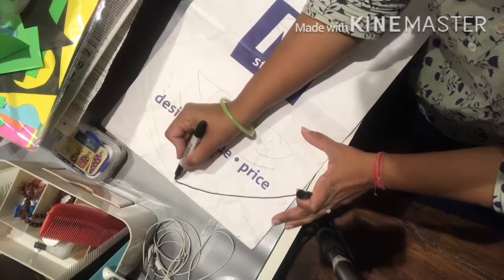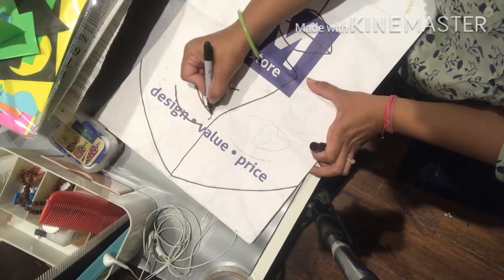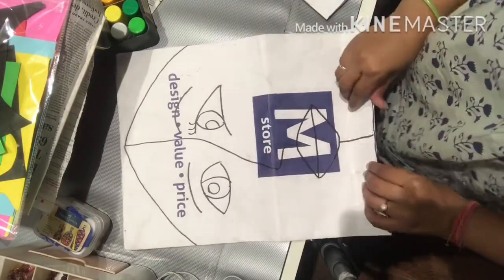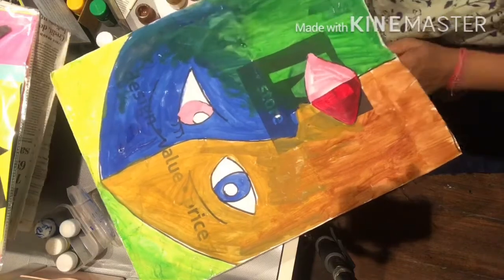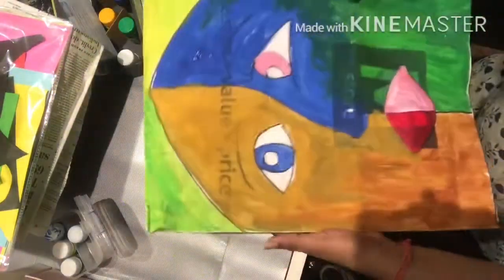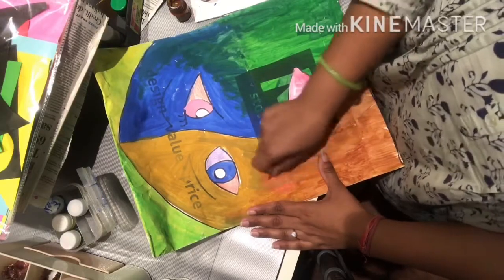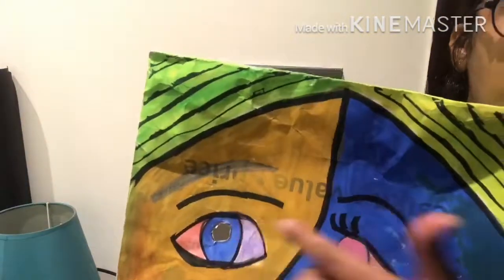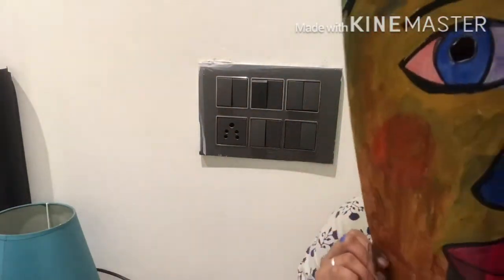Picasso inspired mask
A paper bag mask inspired by work of famous artist Pablo Picasso .